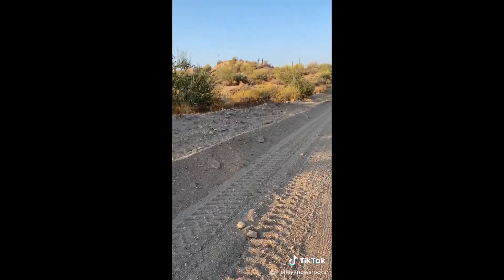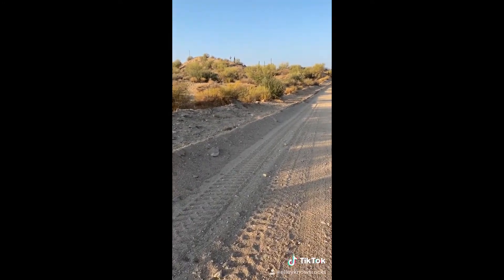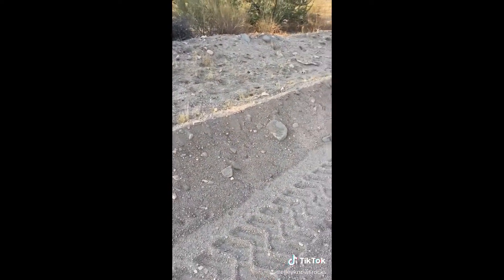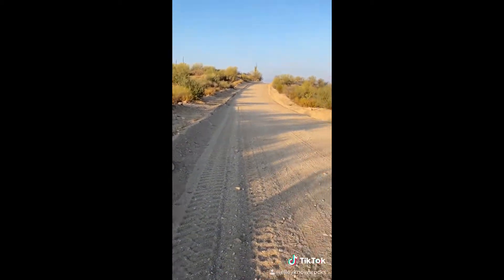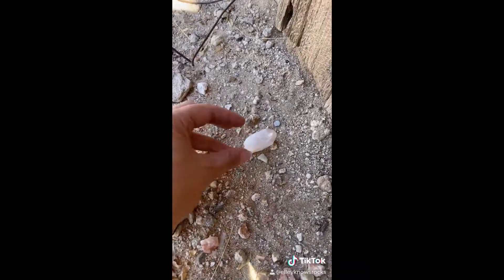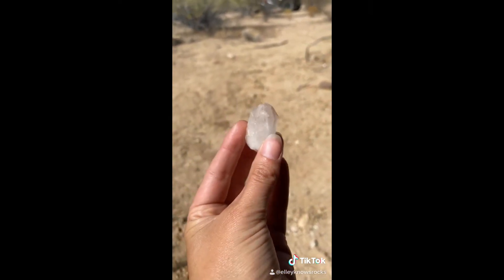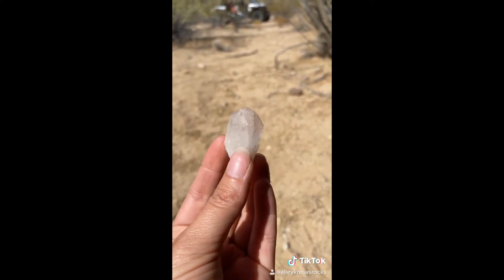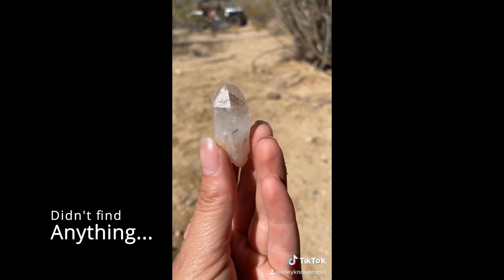Wonder what that is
Hey Guys I'm Elley, From ElleyKnowsRocks you may have seen me on TikTok. Well here I am with full length videos. Please follow along on this Adventure.

On Facebook, Instagram Tiktok and Twitter @elleyknowsrocks for all.

Where I do big projects and bigger adventures with my boyfriend Dan.